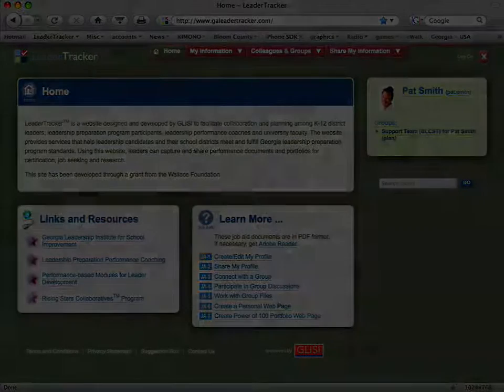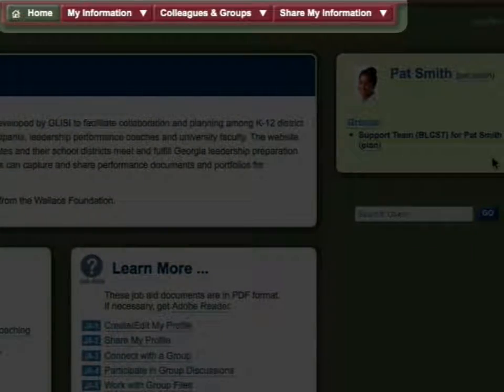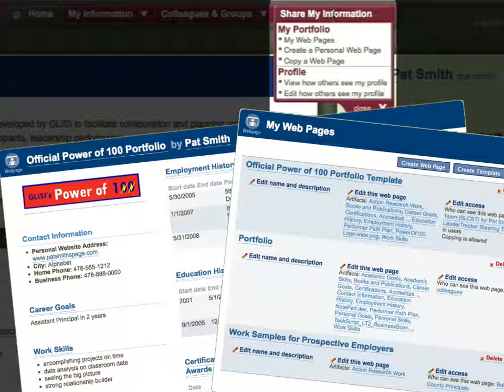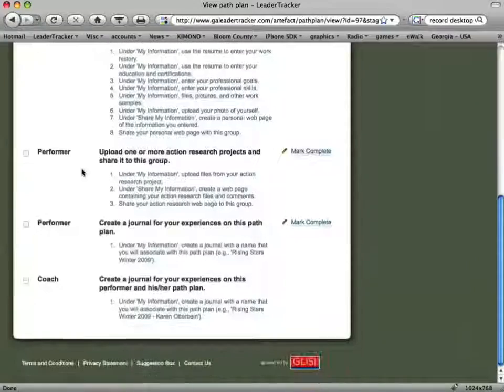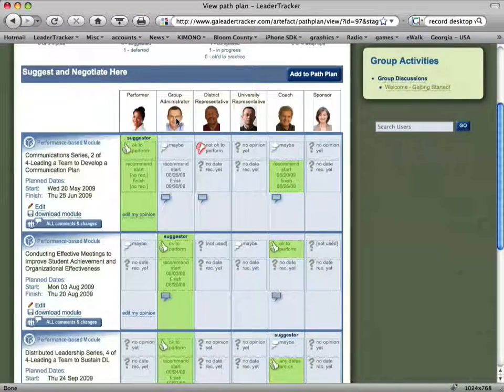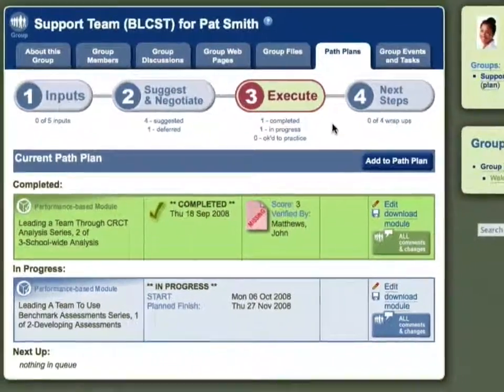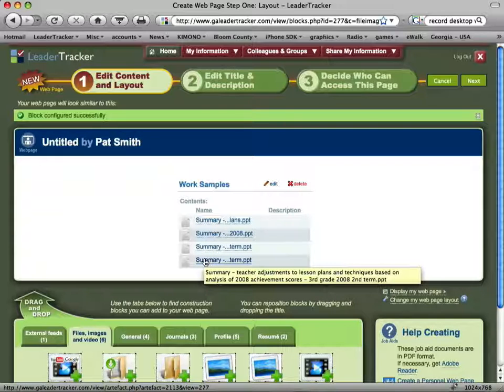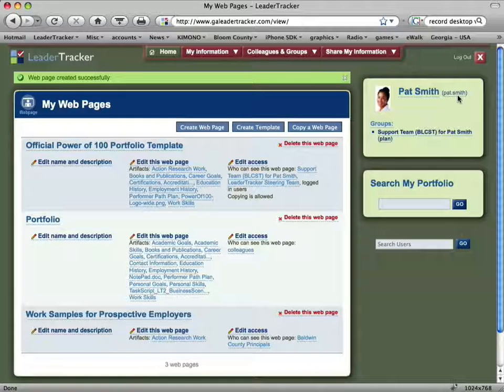Overview 7 5 min